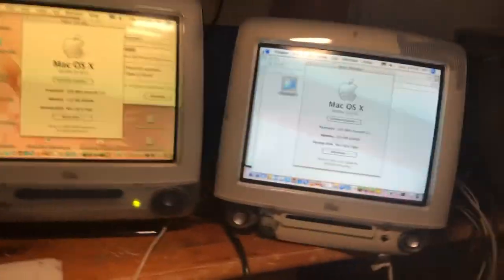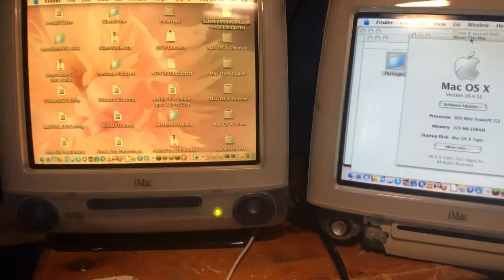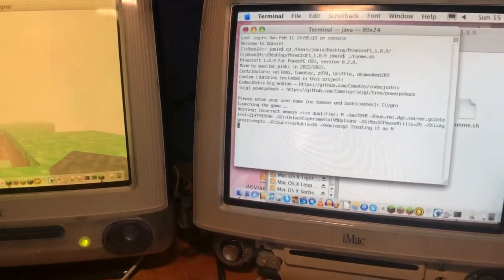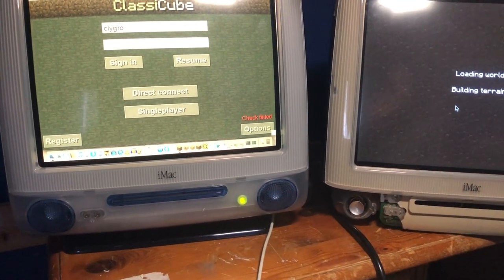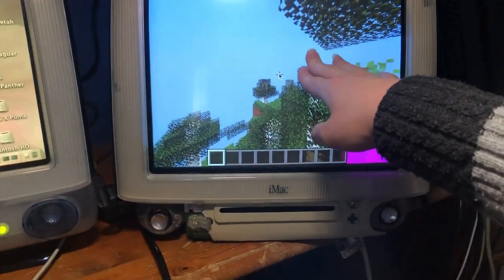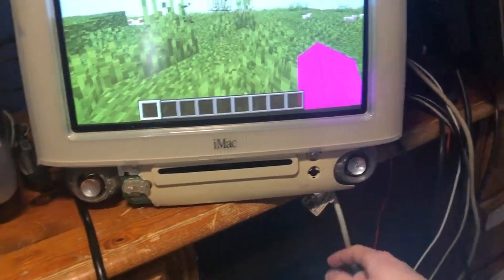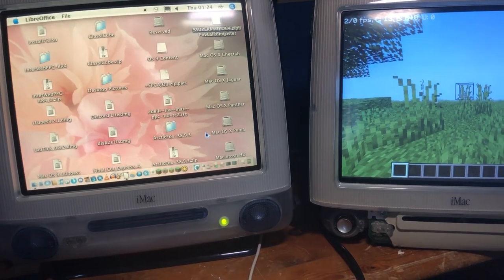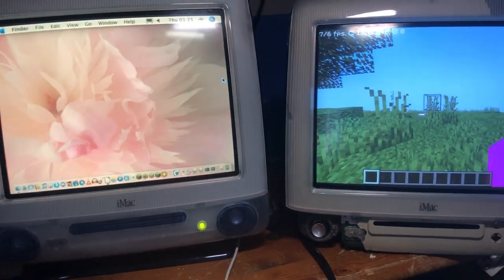My iMac G3s a year later